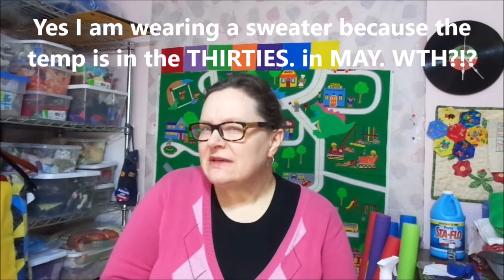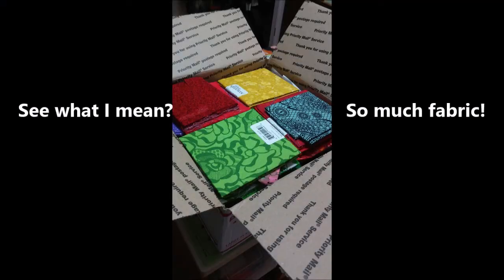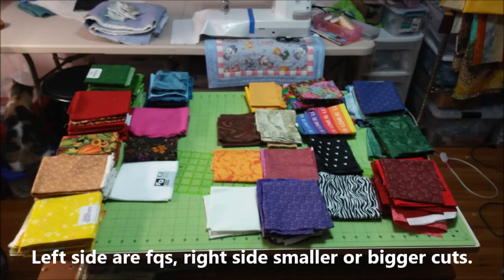TTMT #311 - jewells68 - May 21, 2019 - Sew. Much. Fabric!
In which I show you the awesome box of fabric received from Susan in NC. Her generous gift will make the backs (and fronts!) of many a Project Linus quilt to come! And maybe a TTMT swap quilt, too! My accuquilt go is getting quite the workout this week!